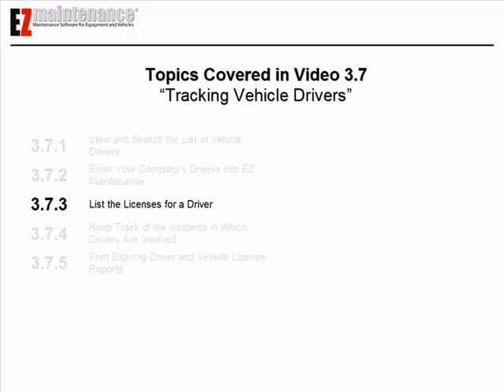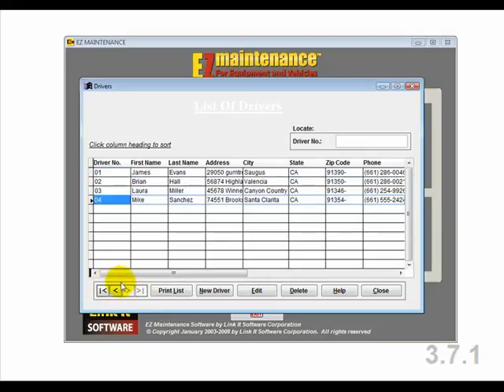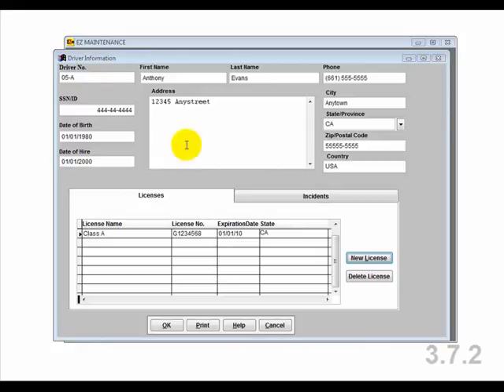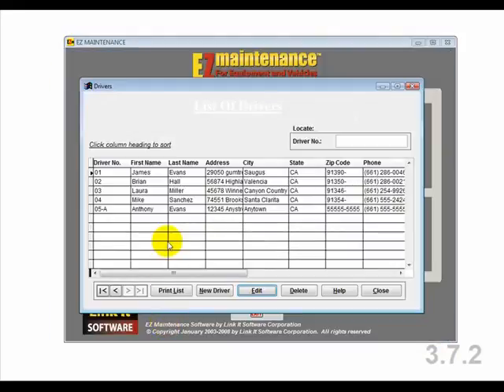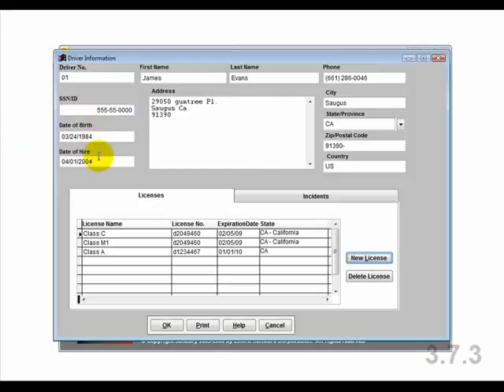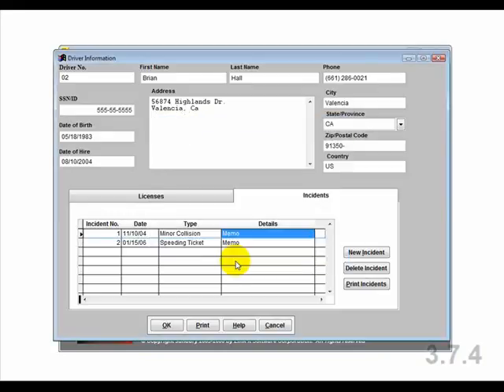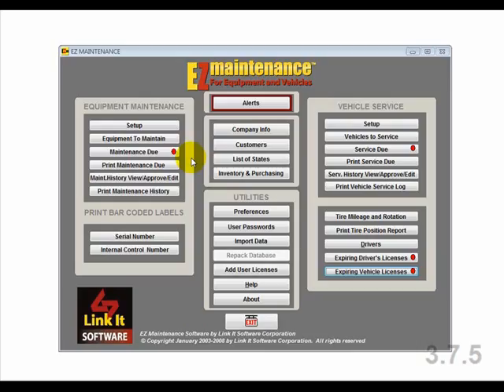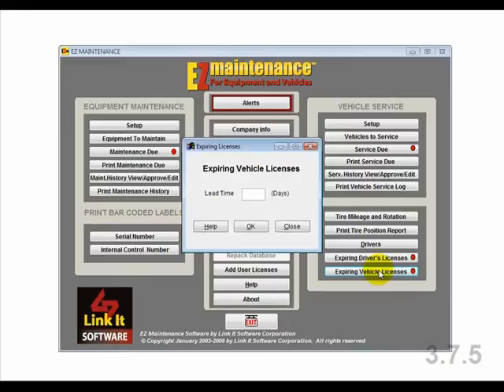3 7 Video